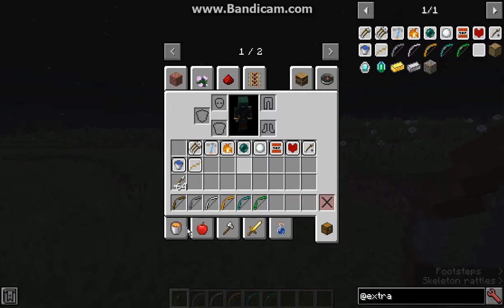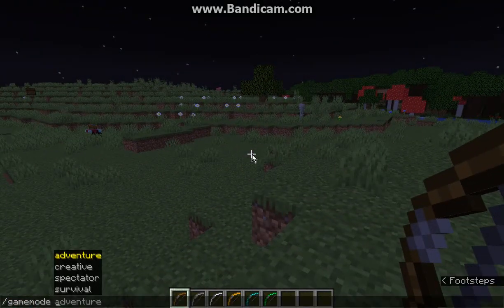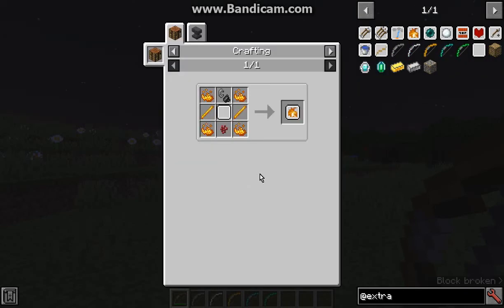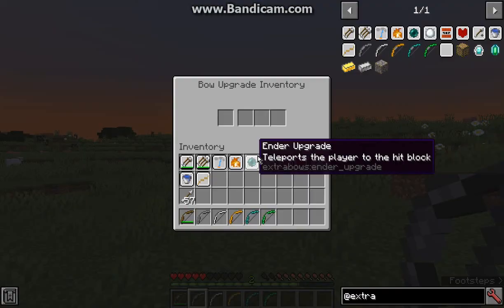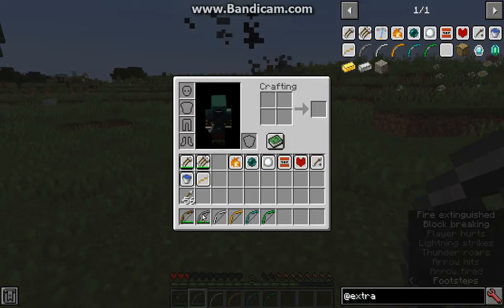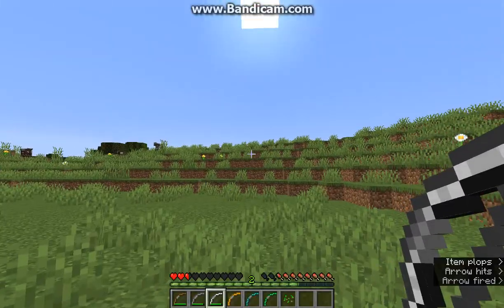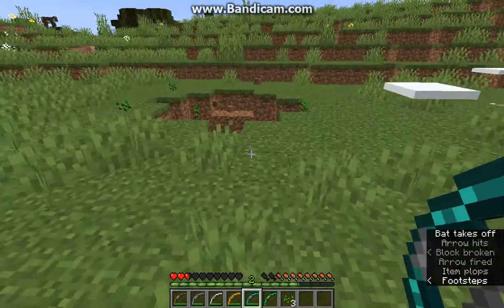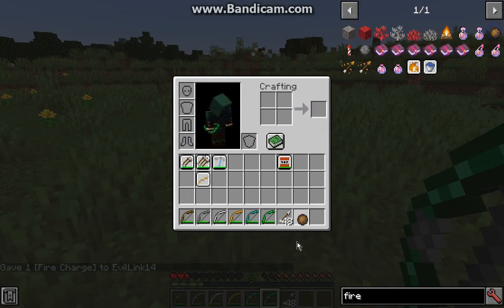Extra Bows 1.12.2-1.14.3 Forge/Fabric Mod Overview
A mod that allows for more bow tiers as well as upgrades and benefits. They do have durability each upgrade, so be careful how you use them.